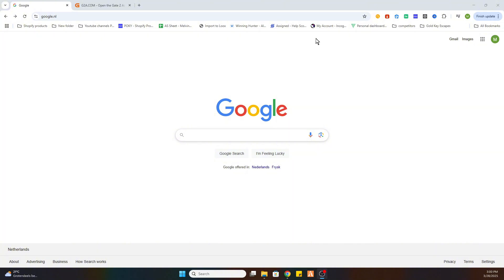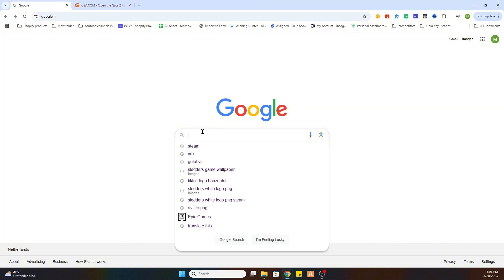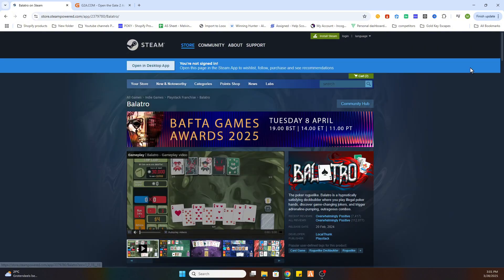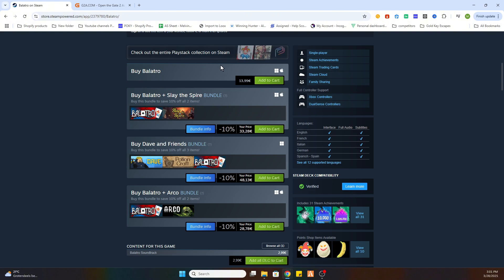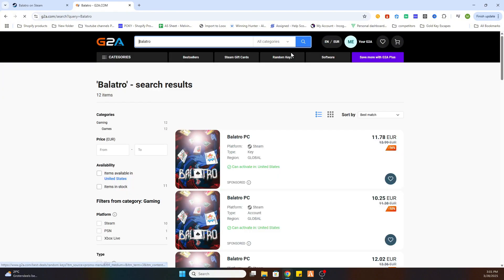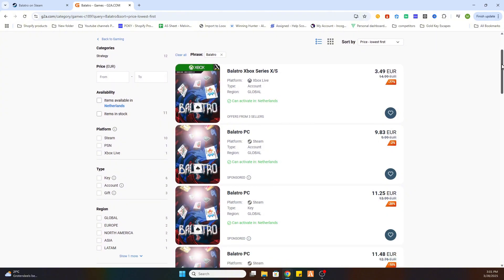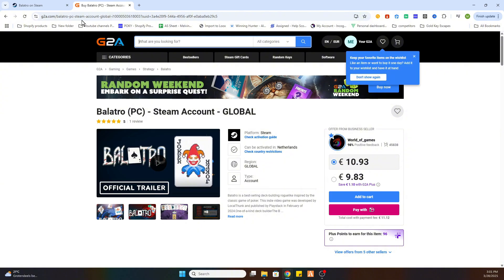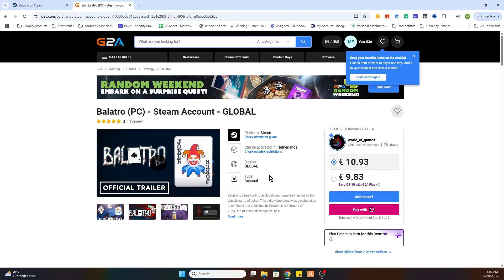How To Download Balatro on PC (Step By Step)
Want to download Balatro on PC and start playing right away? In this step-by-step guide, I'll show you how to install Balatro on PC easily. Whether you're using a PC desktop or a laptop, this tutorial will help you get the game set up and ready to play.

🔹 Learn how to download Balatro on PC
🔹 Discover how to install Balatro on PC
🔹 See how to play Balatro on PC
🔹 Find out how to download Balatro on a laptop

By following this tutorial, you’ll be able to download Balatro on PC and enjoy the game smoothly.